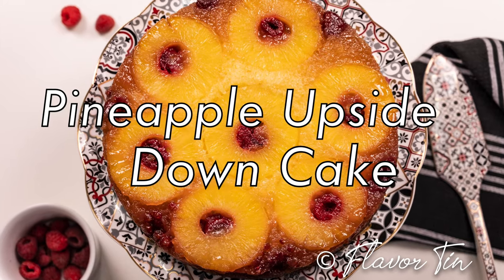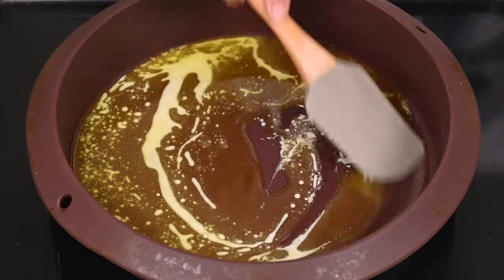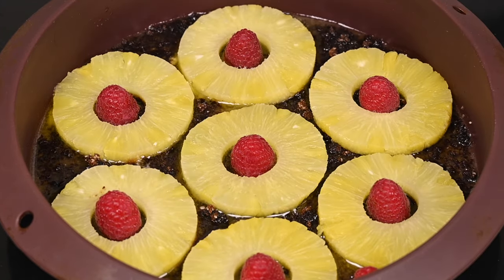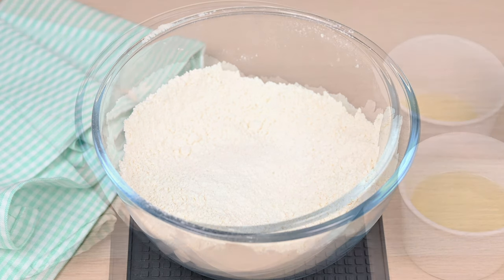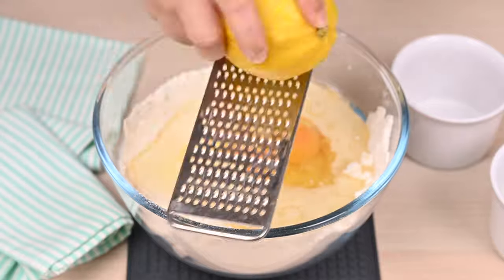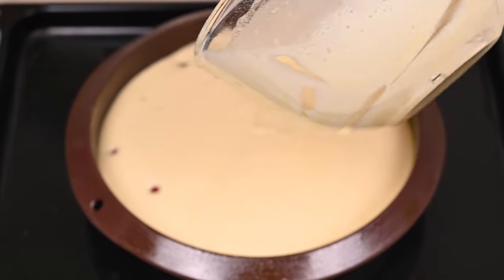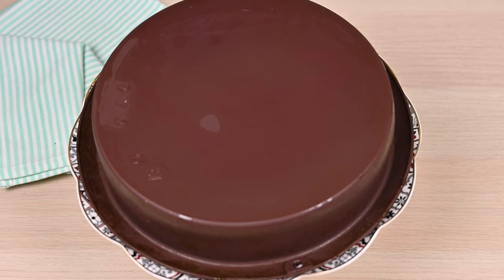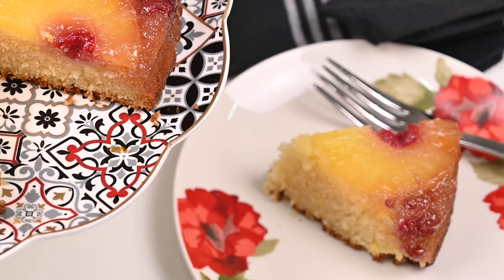Pineapple Upside Down Cake recipe from scratch at home | Best, Moist and Easy Recipe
This is a delightful cake, which is light, tender, moist, juicy... simply delectable! Good thing about this cake is, it is super easy to assemble…you don’t have to make any syrups , no need of beating with stand mixer ...nothing... just mix dry and wet ingredients and bake…can be assembled in just few minutes. Serve it either warm or cold , its scrumptious! I have mentioned different tips all along so do watch and give it a try. Share your feedback and enjoy!

Ingredients:

For base layer:
Melted butter: 80 g
Dark brown sugar: 50 g
Light brown sugar: 50 g
Drained pineapple slices : 7
Raspberries: 13

For cake layer:
Sifted cake flour : 225 g
Granulated sugar : 300 g
Salt : ½ tea spoon
Baking powder : 15g

Whole full fat milk : 220g
Lemon juice / pineapple juice : 20 g
Vegetable Oil : 100g

Lemon zest : 1 tea spoon
Eggs (medium) : 2

Baking time : 40-45 minutes
Heat: 170 degrees Celsius

0:00 Introduction
0:39 Base layer
2:32 Cake layer
5:46 Baking
6:30 Inverting and serving